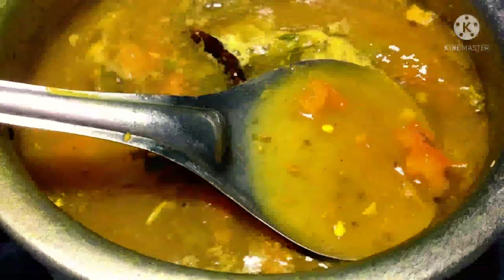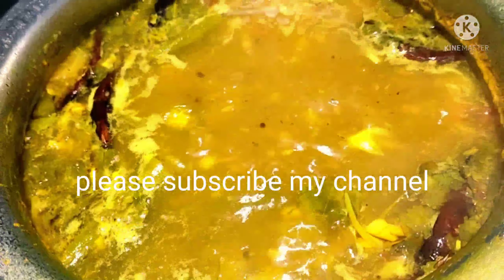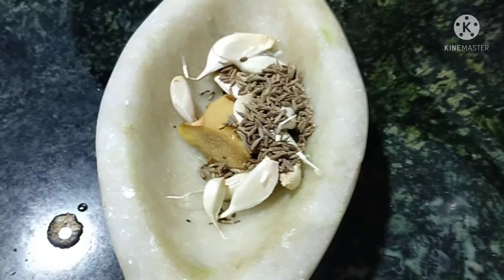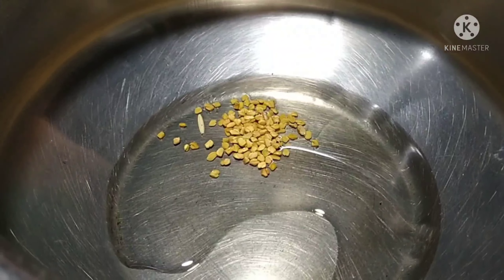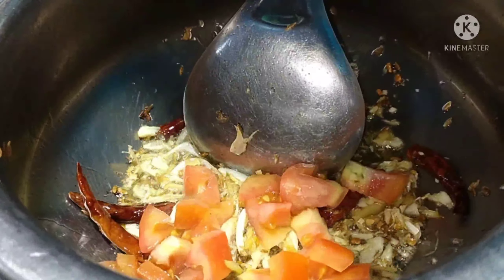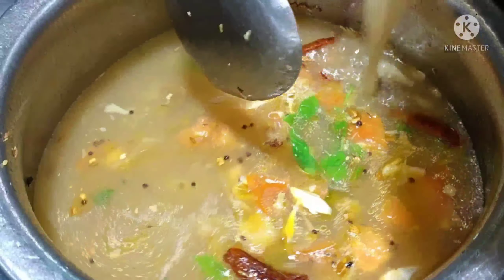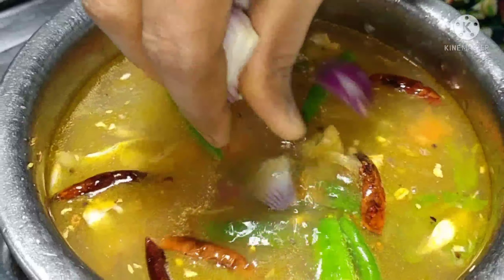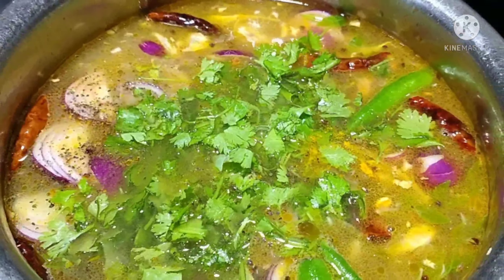ginger pepper rasam. రుచికరమైన ‌అల్లం మిరియాల రసం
ginger pepper rasam. అల్లం మిరియాల రసం